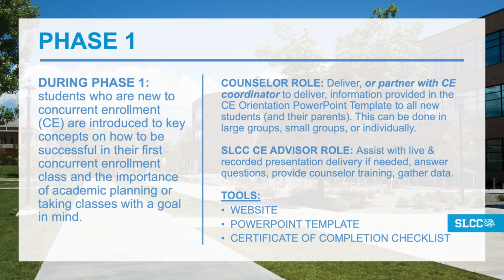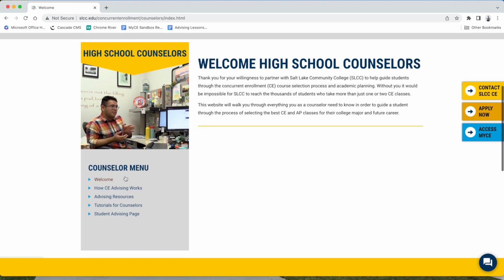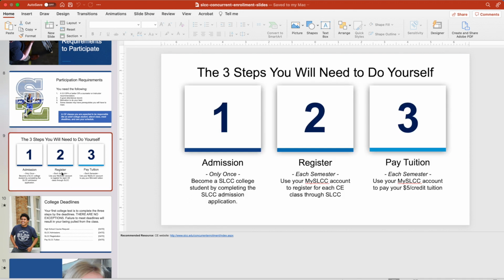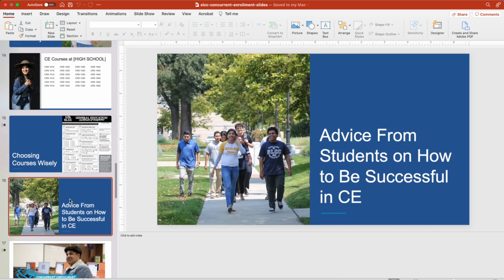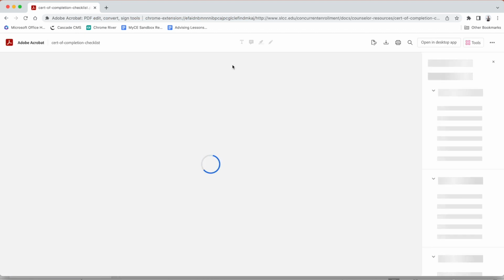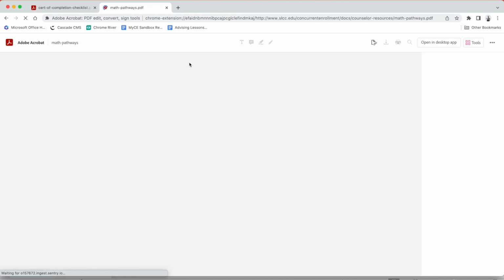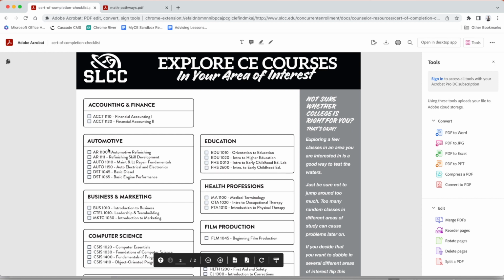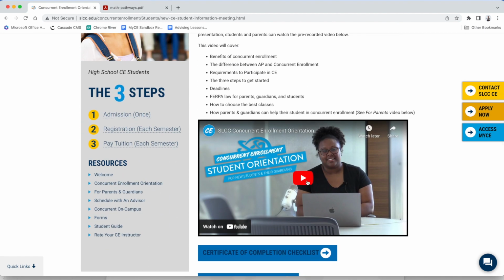SLCC Advising - Counselor Training Part 2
Overview of phase 1 of the SLCC Concurrent Enrollment Advising Program.